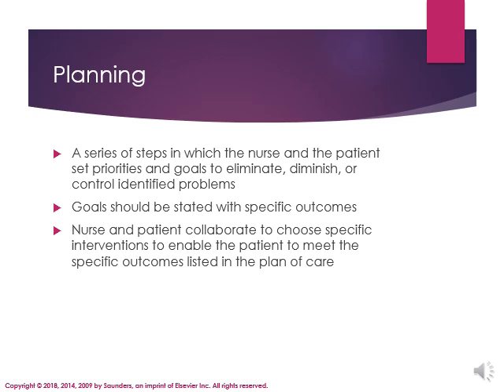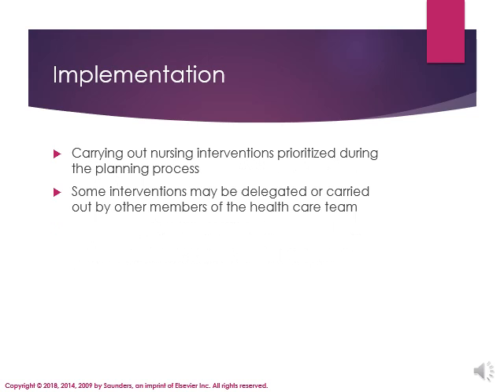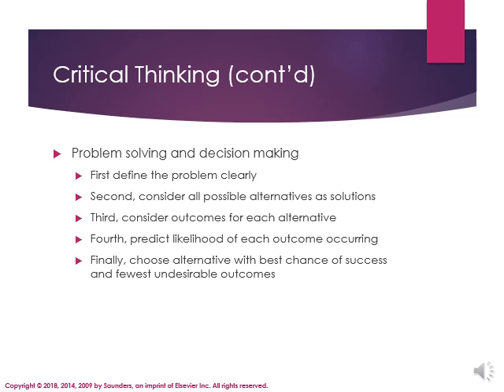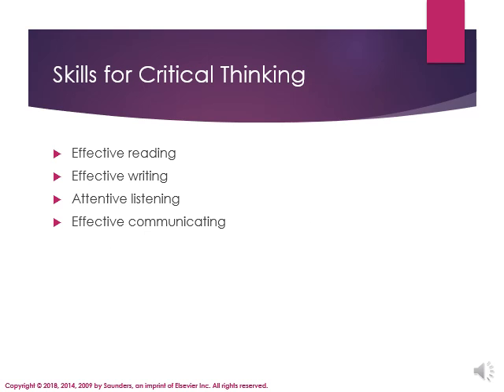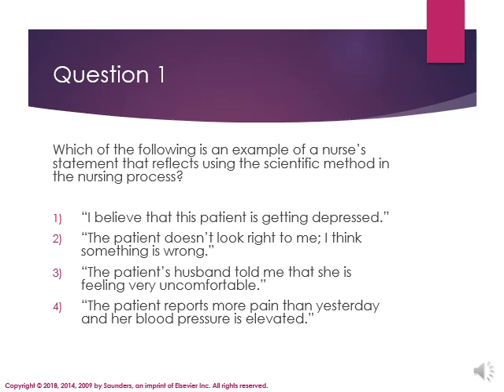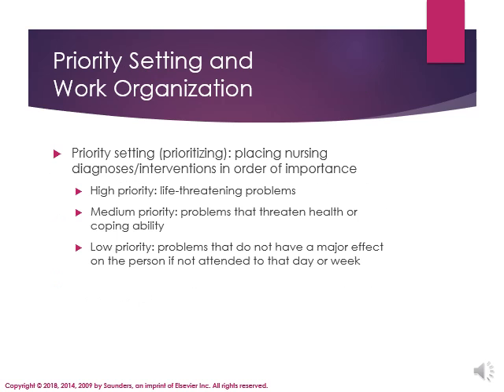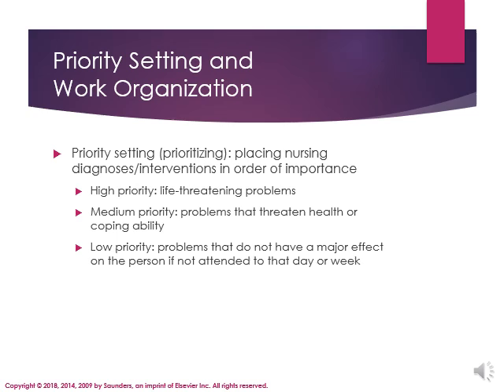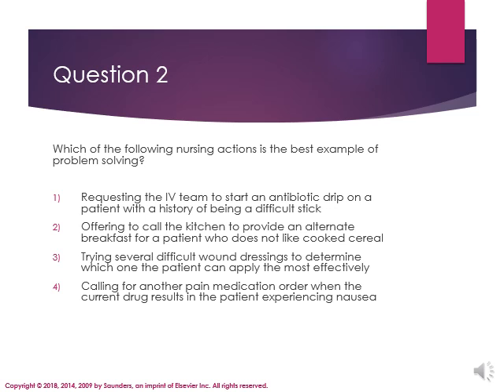Chapter 04 Nursing Process